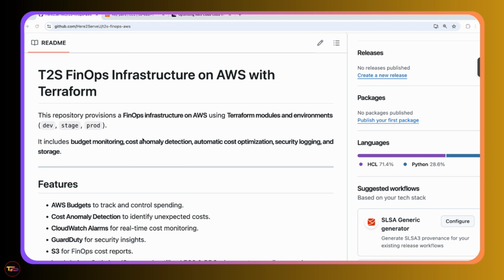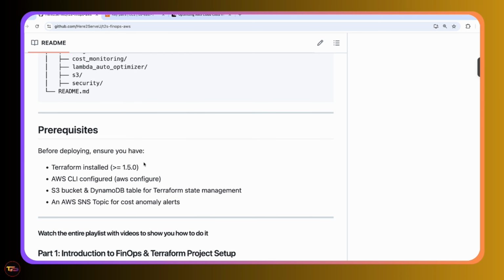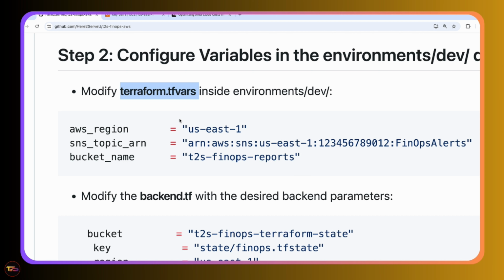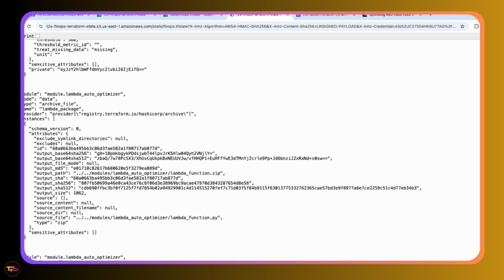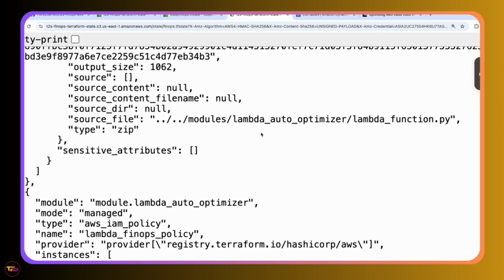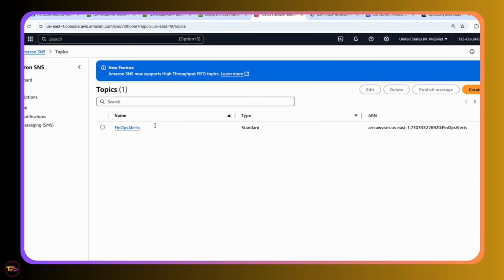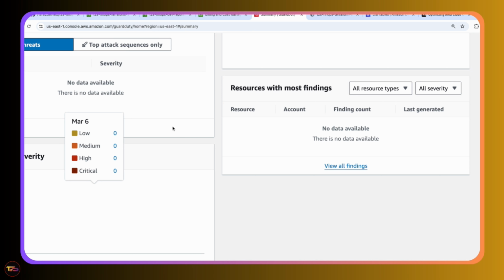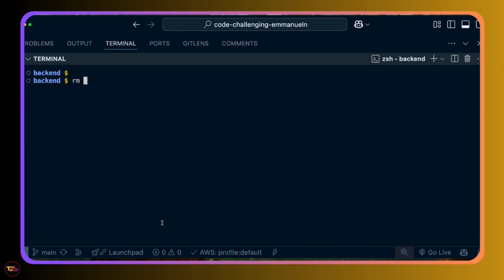FinOps Video Part 2: Backend Setup, Infrastructure Provisioning & Cleanup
*Welcome to Part 2 of the AWS & Azure FinOps Infrastructure Series!*

In this video, we go beyond backend setup—we *provision the entire FinOps infrastructure* using *Terrafor* and also cover *cleanup strategies* to remove unused resources.

This is Part 2 of an originally four-part series, now a two-part series. In it, I guide you through building a cost-efficient FinOps Infrastructure on AWS using Terraform.

*Personal note: There is no audio between 7:12 and 9 minutes into the video*
- During this time, I explained how to deploy the infrastructure and what files to configure according to the project's requirements: terraform.tfvars and backend.tf.

- *Setting up Terraform Backend (S3) for State Management*
- *Configuring `backend.tf`, `variables.tf`, and `backend.tfvars`*
- *Provisioning AWS & Azure FinOps Resources (Budgets, Monitoring, Storage, Security)*
- *Running `terraform apply` to deploy the infrastructure*
- *Troubleshooting common Terraform deployment issues*
- *Cleaning up infrastructure using `terraform destroy`*

- Install AWS CLI: [AWS CLI Installation]